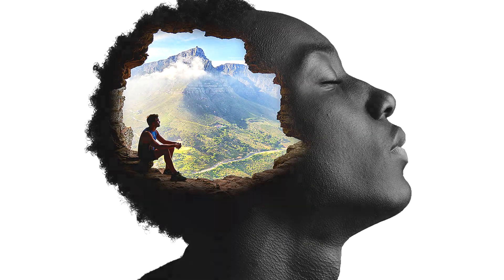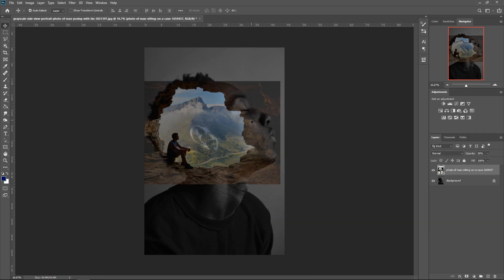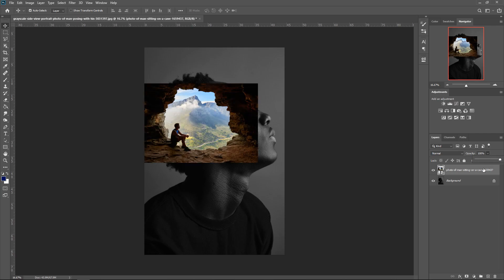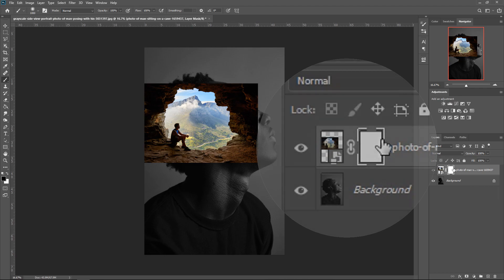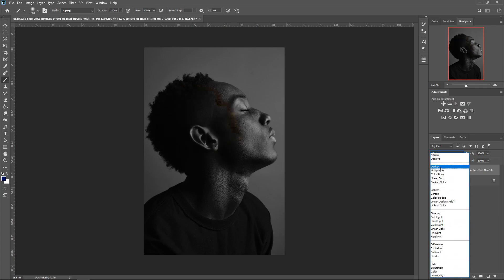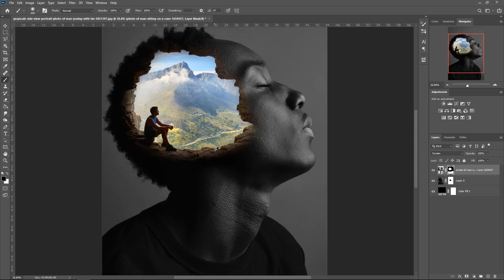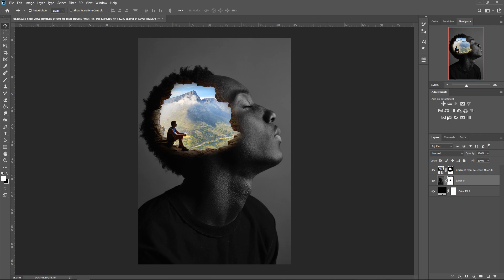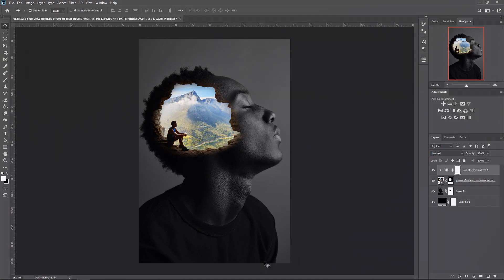Photoshop: How To Blend Two Pictures (Double Exposure Effect)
This tutorial is how to create this see through effect where two pictures overlap each other similar to a double exposure. We'll be creating this free your mind effect where the two pictures blend.